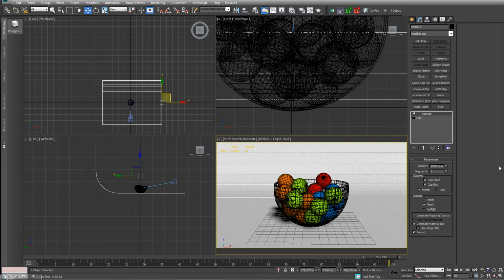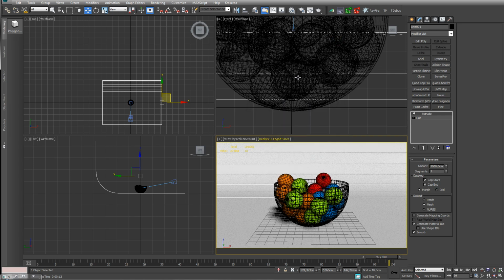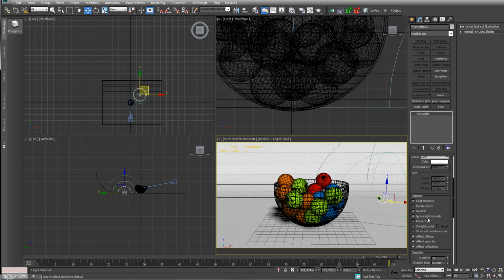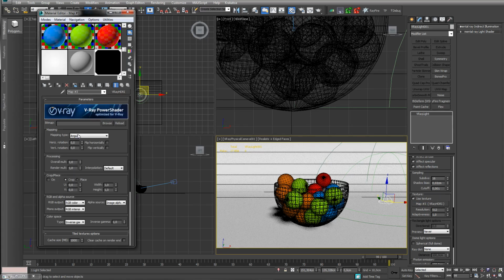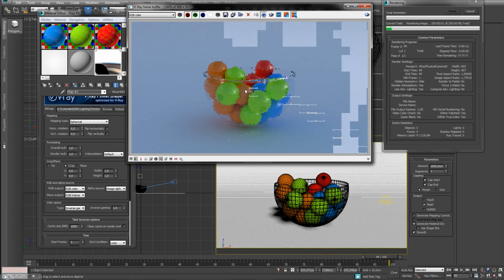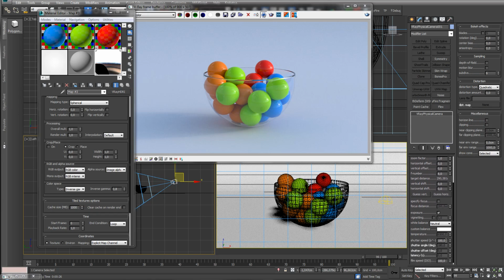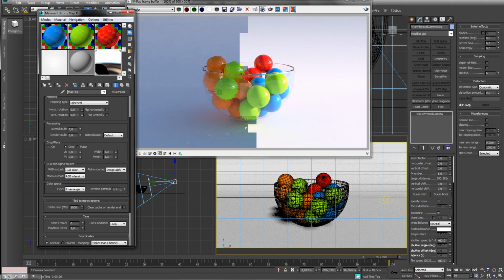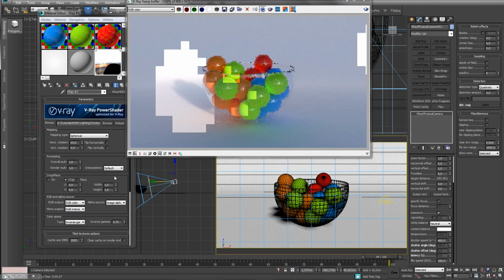3DS MAX - VRAY TUTORIAL : Vray HDRI Lighting in 3DS Max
Vray HDRI Lighting in 3DS Max - vray Tutorial
Serie VIDEO BASIC TUTORIALS FOR 3DS MAX - 3D modeling, vray material, vray lighting, vray setting in 3DS MAX